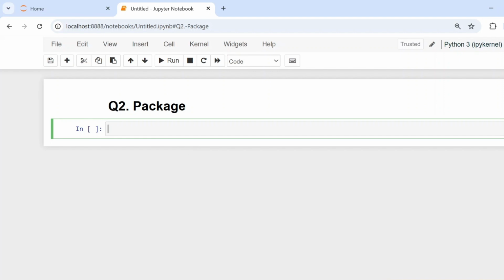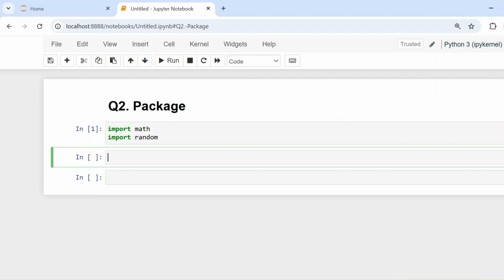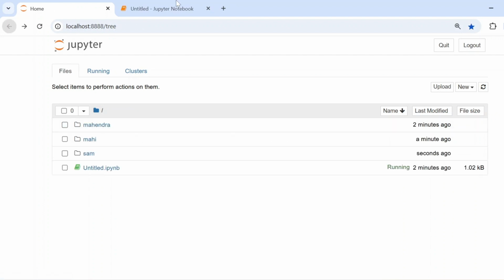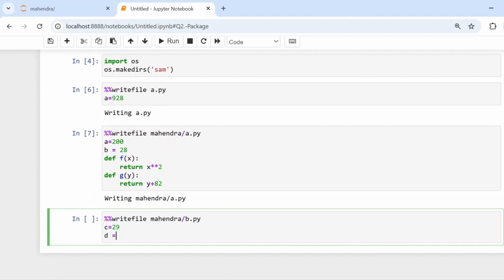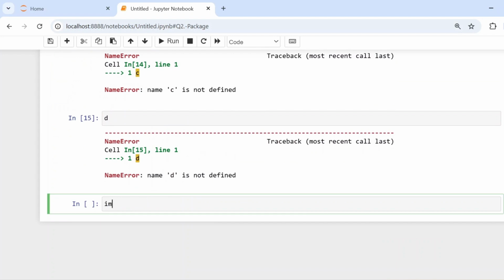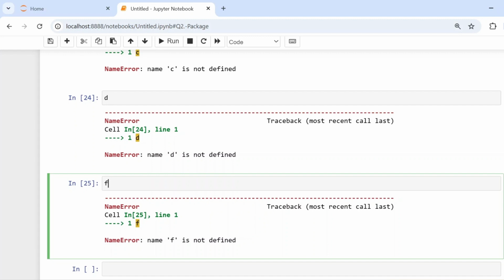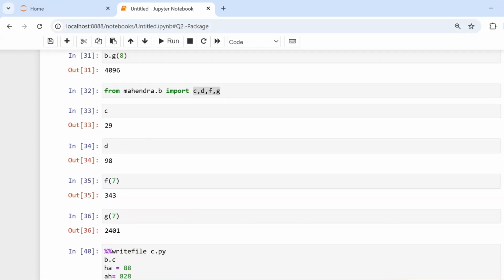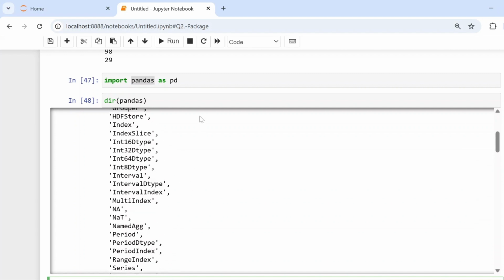Q2 Python Data Engineer Interview Question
You can get more portfolio projects and interview questions from my medium and Github profiles.